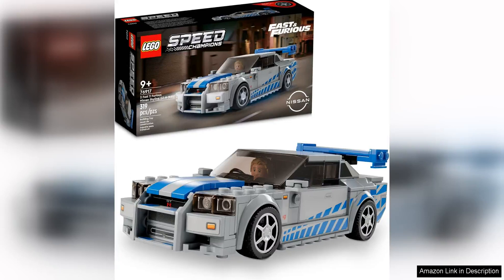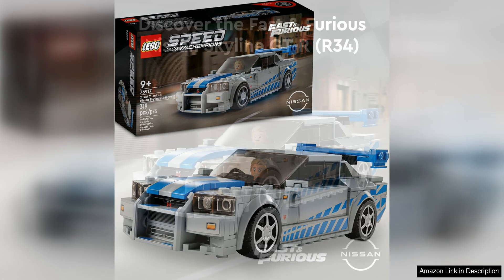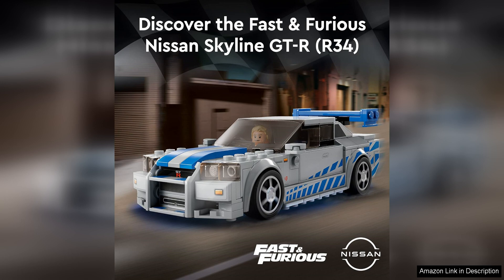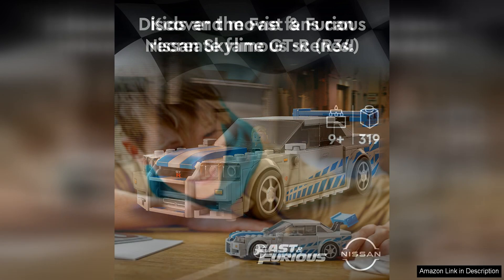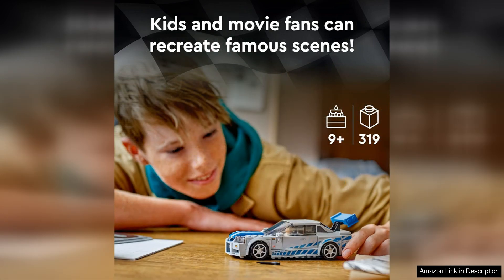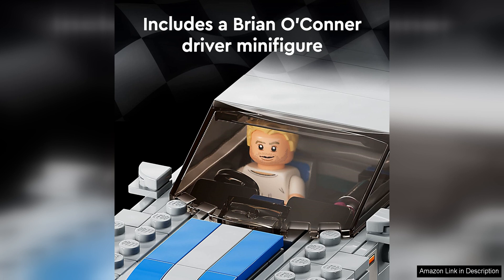LEGO Speed Champions 2 Fast 2 Furious Nissan Skyline GT-R (R34) Race Review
The LEGO Speed Champions 2 Fast 2 Furious Nissan Skyline GT-R (R34) Race set is a must-have for fans of the iconic movie franchise and car enthusiasts alike. This set perfectly captures the essence of the sleek and powerful Nissan Skyline GT-R (R34) featured in the 2003 film "2 Fast 2 Furious."

One of the highlights of this set is the attention to detail in the design of the car. The build features accurate proportions and intricate details that give the LEGO version of the Nissan Skyline GT-R (R34) an authentic look. From the signature blue body color to the iconic body kit and spoiler, every element of the car is faithfully recreated in LEGO form. The set also includes stickers to add even more realism to the car's design.

The set comes with two minifigures inspired by the characters from the movie, Brian O'Conner and Slap Jack, adding an extra layer of fun and nostalgia for fans of "2 Fast 2 Furious." The minifigures are well-designed and come with accessories like helmets and wrenches to enhance the racing experience.

The build itself is engaging and satisfying, with a moderate level of complexity that will appeal to both experienced LEGO builders and newcomers to the hobby. The set includes 298 pieces, which provide a good balance between challenge and playability. The finished model is sturdy and well-constructed, making it perfect for display or for imaginative play.

In addition to the main car build, the set also includes a race start line with lights and a start/finish line for added play value. This allows for exciting racing scenarios and creative storytelling opportunities for kids and adults alike.

Overall, the LEGO Speed Champions 2 Fast 2 Furious Nissan Skyline GT-R (R34) Race set is a fantastic addition to any LEGO collection. With its faithful representation of the iconic car from the movie, detailed design, and fun play features, this set offers hours of enjoyment for fans of "2 Fast 2 Furious" and LEGO enthusiasts